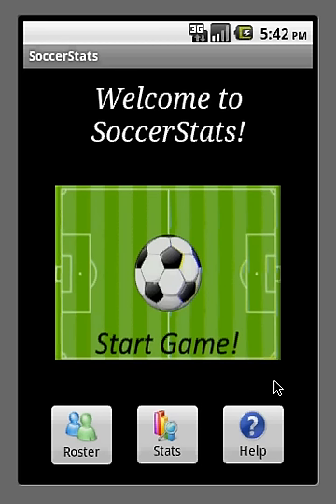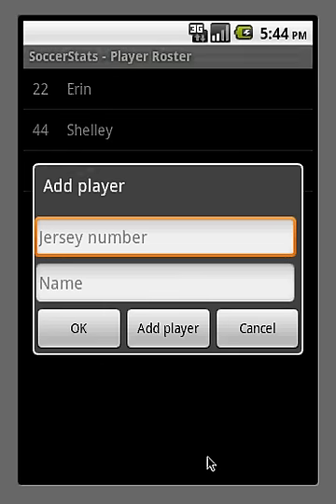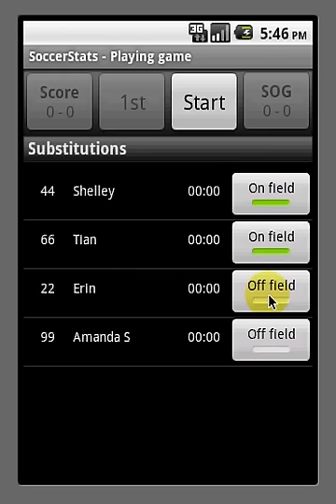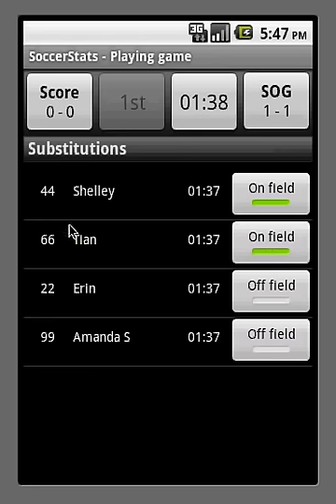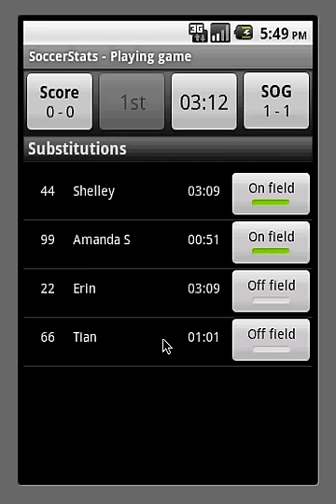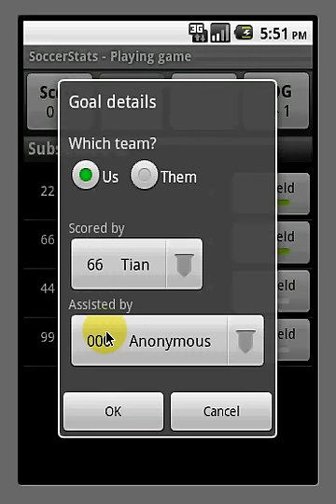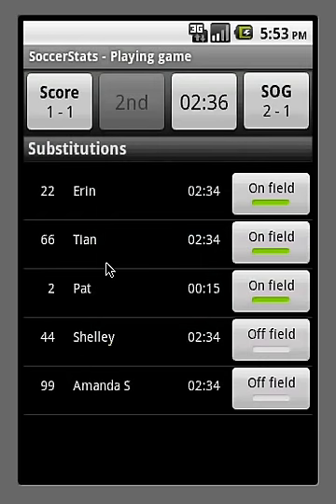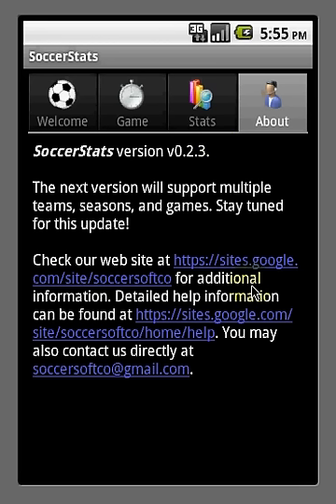Soccer Stats for Parents, v0.2.4, app demonstration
This video demonstrates SoccerStats for Parents, an Android application.  SoccerStats is targeted towards parents who want to track their child/teen's results in youth soccer.

This video demonstrates the main capabilities of the application including 1) setting up and managing a roster; 2) tracking a game including the clock, half, goals, shots-on-goal and player substitutions; and 3) reviewing post-game statistics.

for more information about the application.